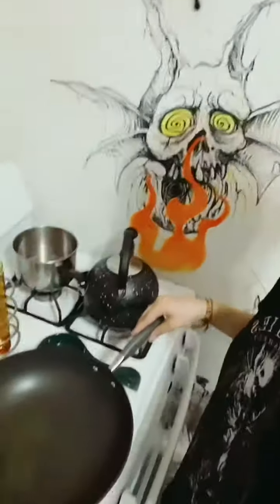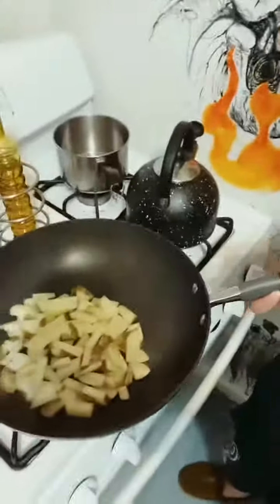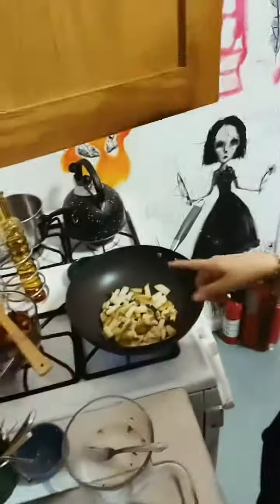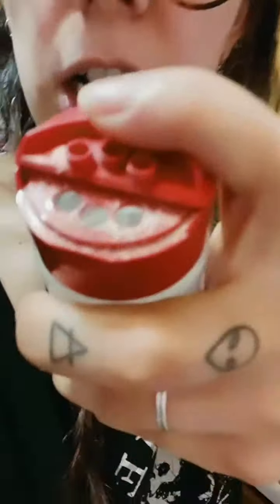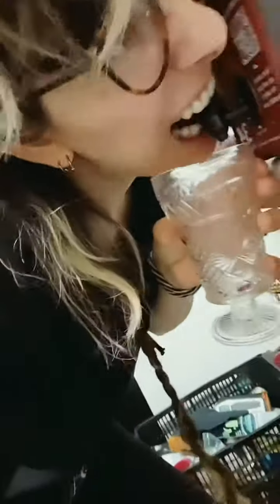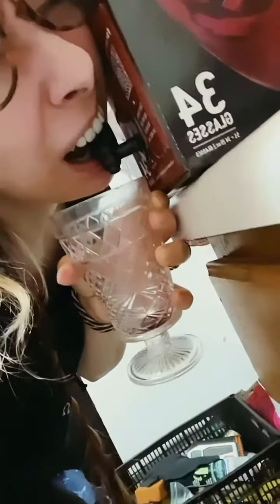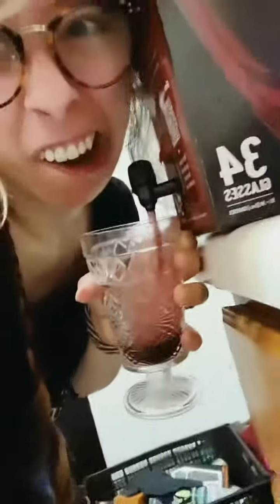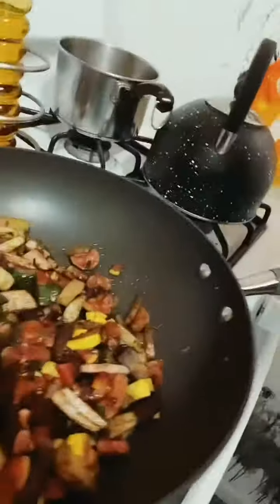How to cook some purrturders 🥔🥔🥔